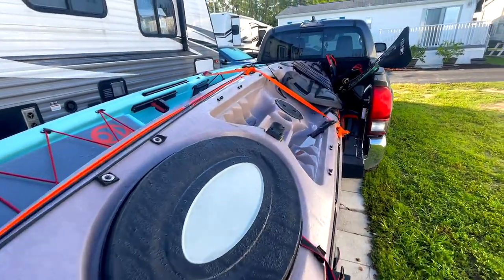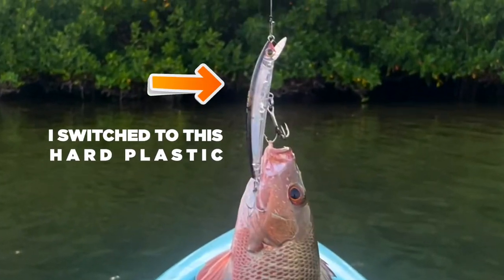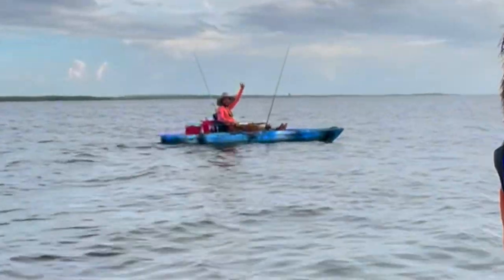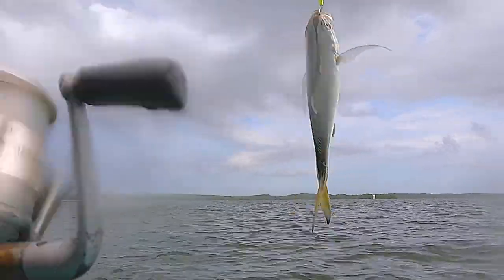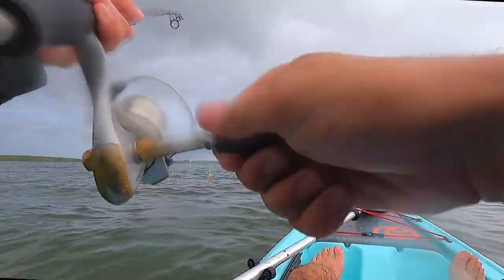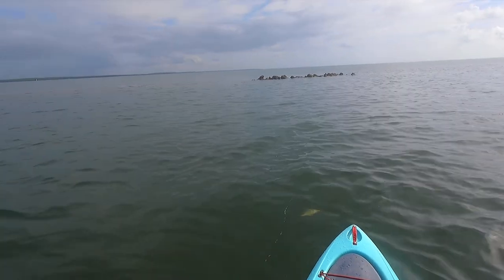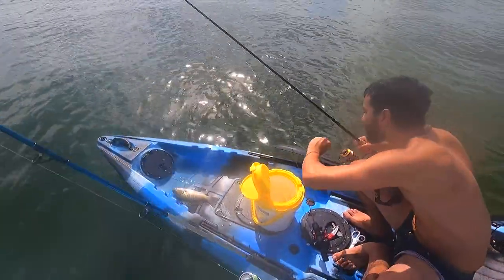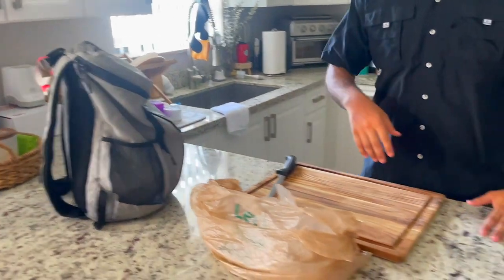KAYAK FISHING for first time | Mangrove Snapper {CATCH AND COOK}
Join us on our adventure 1st time Kayak fishing! We drive over to the west coast of Florida and grab us a Kayak and take her for a little test spin. If you like Mangrove Snapper well tune in and wait till the end, because we catch, clean and cook some! Fishing aside it is always a privilege to spend quality time with family and friends and enjoy the outdoors. You can't catch fish on the couch and the best memories you make are with the ones you love.

We visit bonita springs, hit the sand bar, along the way we are joined by some manatee and more. I wouldn't go anywhere because we might just come back to Miami and take her out again!

Let me know what you think of this content! I love hearing feedback. Let me know what you want or less of. Maybe even let me know what you would want to see next!